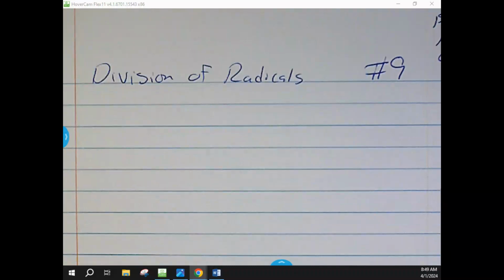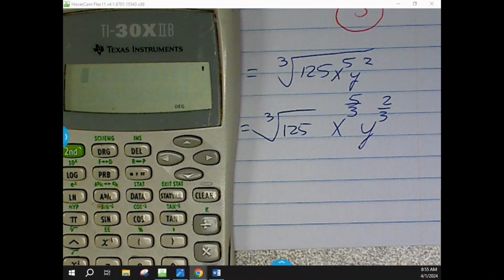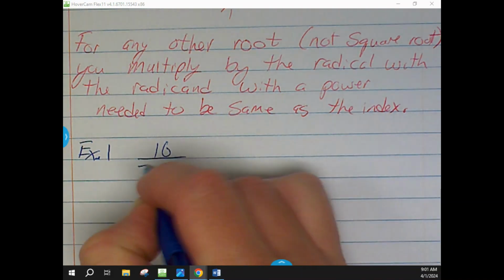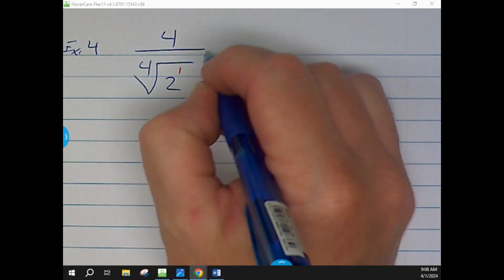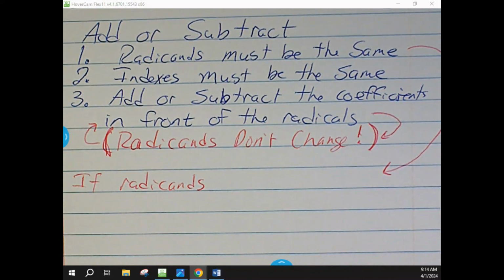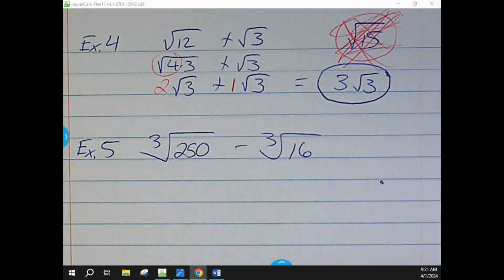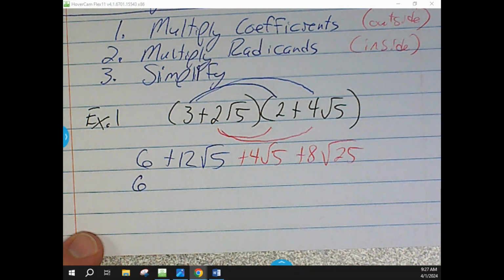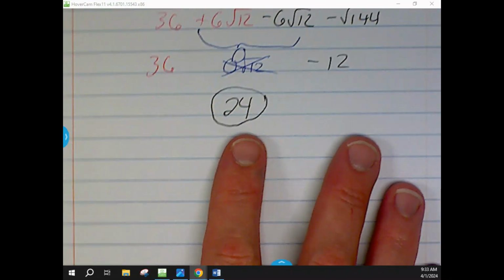#9, radical division, binomial ops, APR 1